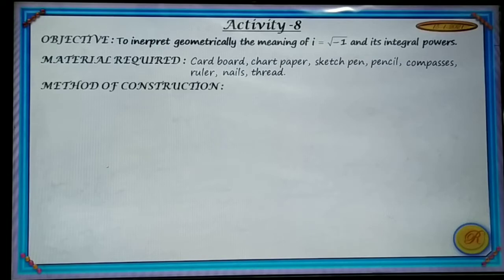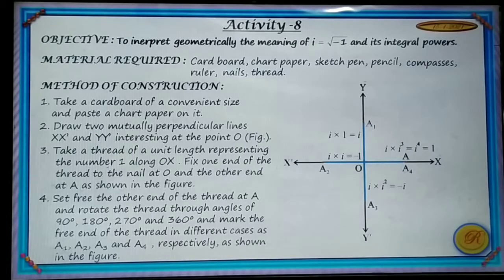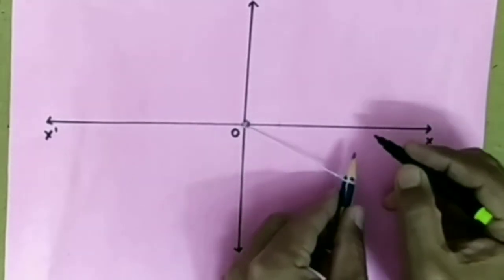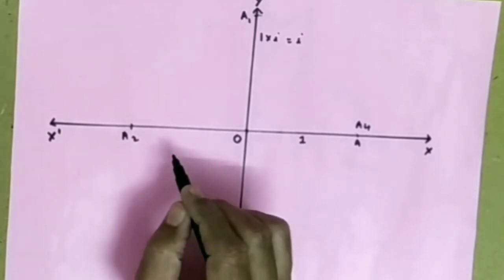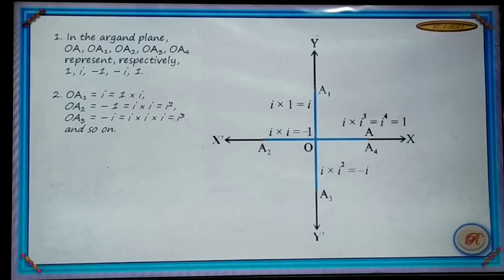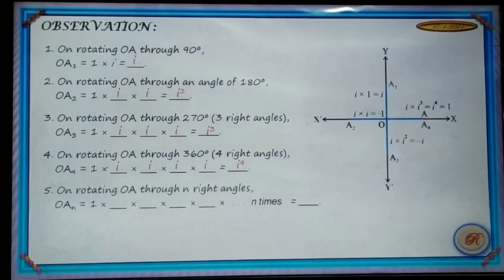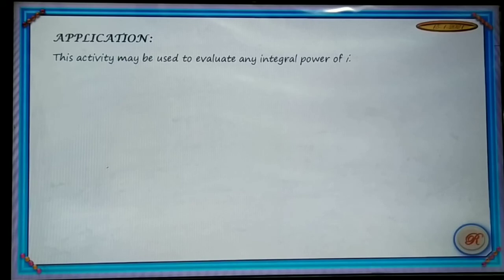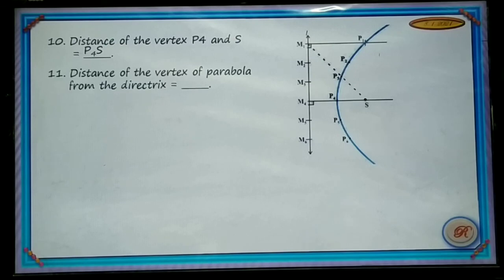ACTIVITY MATHS RAD 15 1 21